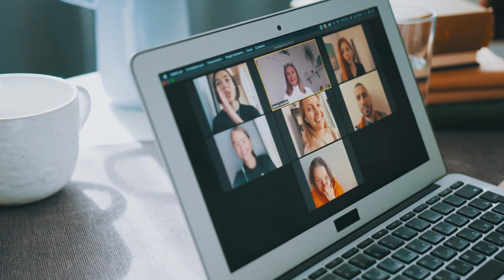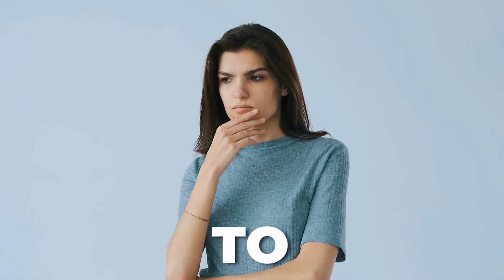How to Find Your First Freelancing Client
In this video, I break down how you can find your first freelancing client client. Ultimately what you'll learn here is that by getting in front of people, sharing what you know and provide value in everything you do you'll have clients hunting you down.

I know this works. Its what I did and how I've mentored many other successful freelancers and consultants.

I hope you get some value out of it.